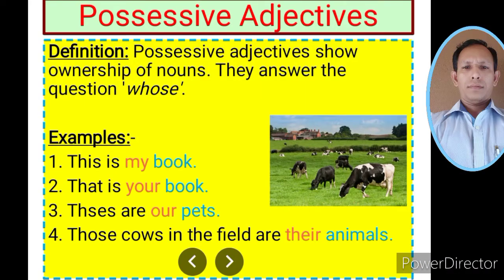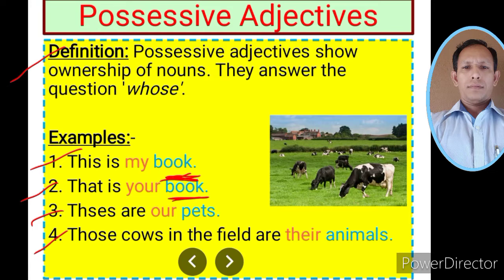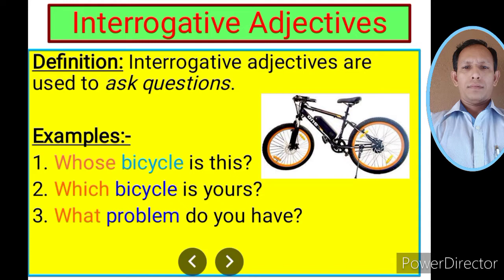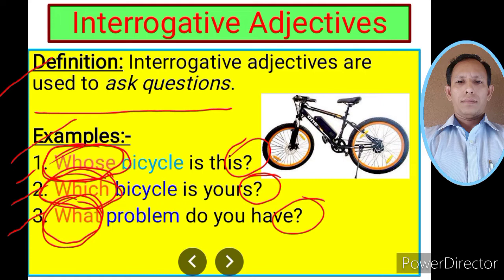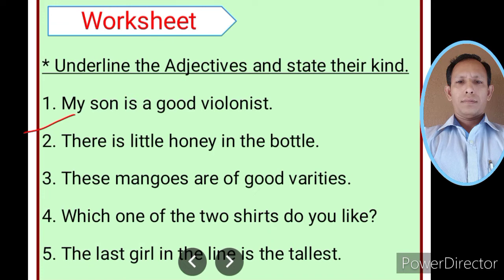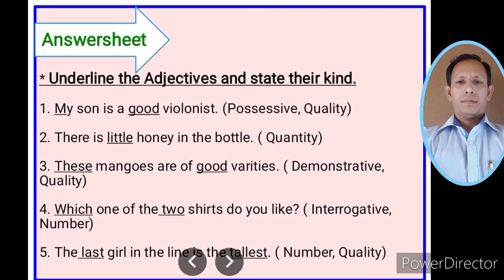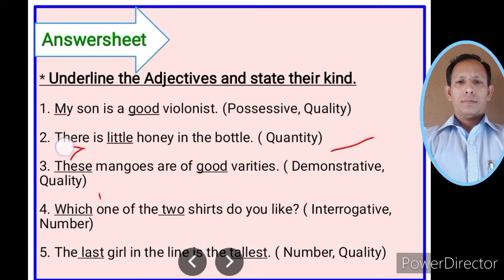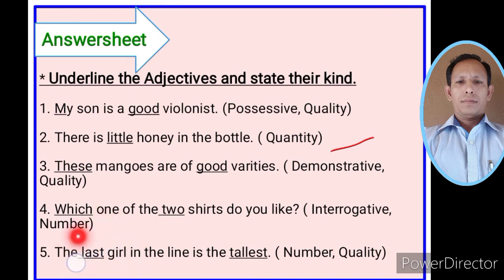English Grammar// Adjectives and Types of Adjectives// By Rupchand Baidya 24 September 2022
English Grammar// Adjectives//Types of Adjectives